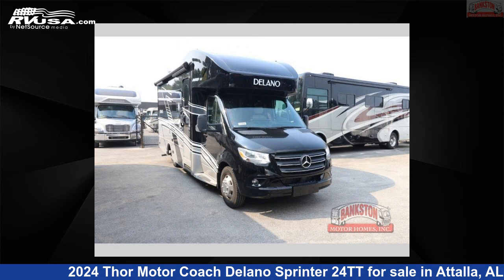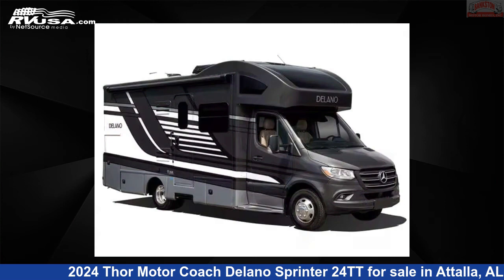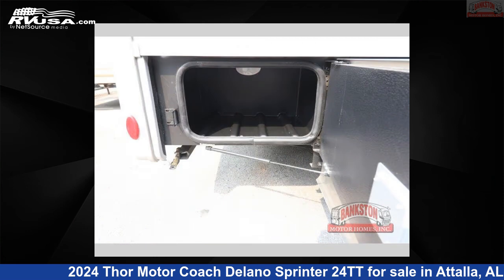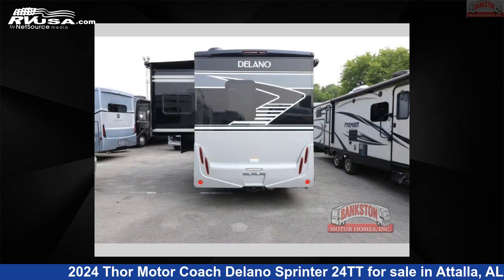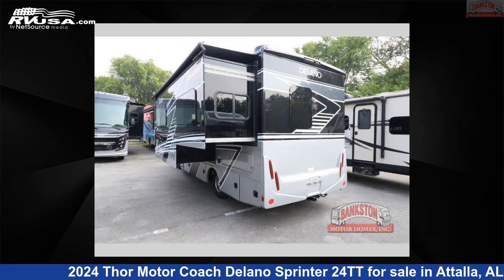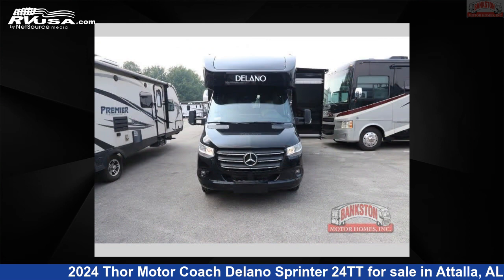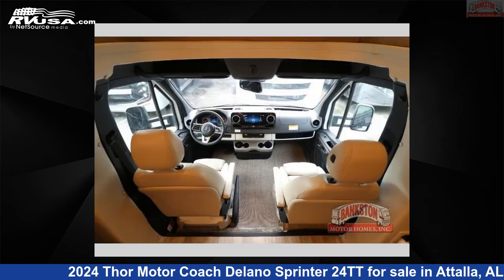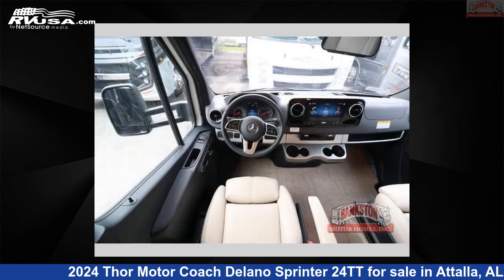Breathtaking 2024 Thor Motor Coach Delano Class C RV For Sale in Attalla, AL | RVUSA.com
This 2024 Thor Motor Coach Delano Sprinter 24TT is a Class C RV. It is located in Attalla, AL 35954 and is offered for sale by Bankston Motor Homes of Gadsden. This New Thor Motor Coach Is 24' 0" in length and features a SNOW LEOPARD interior, sleeps 5, Slideout, and 30 gal fresh water capacity. The floorplan layout of this Class C features Bunk Over Cab. This 2024 Thor Motor Coach Delano Sprinter 24TT is built on a Mercedes-Benz Sprinter chassis.